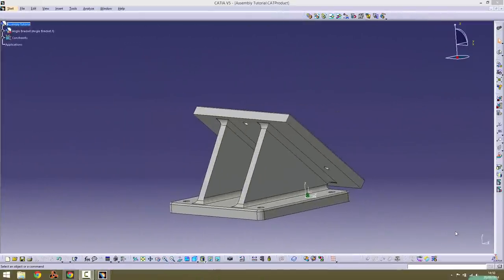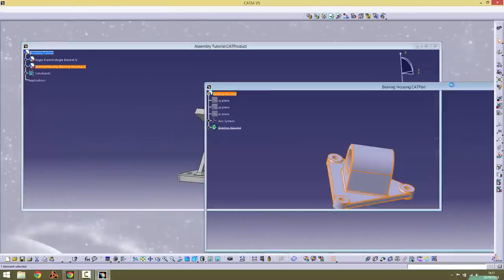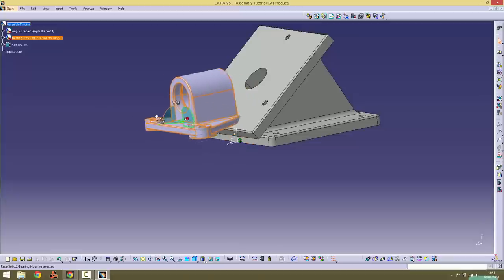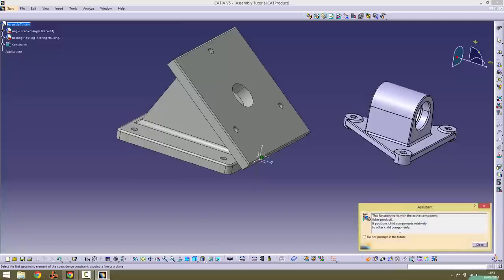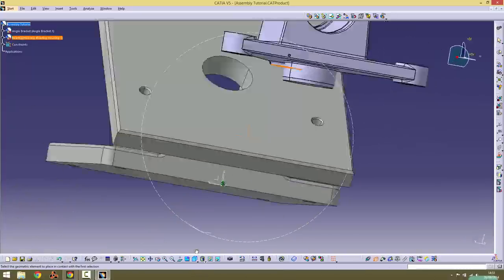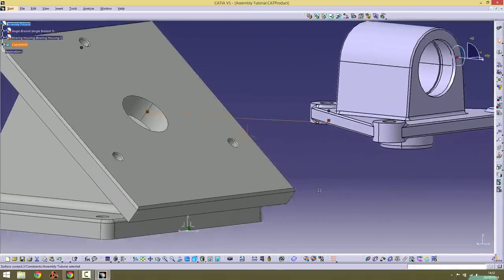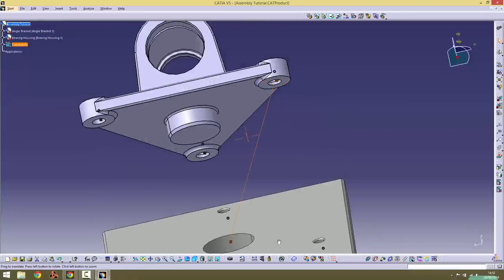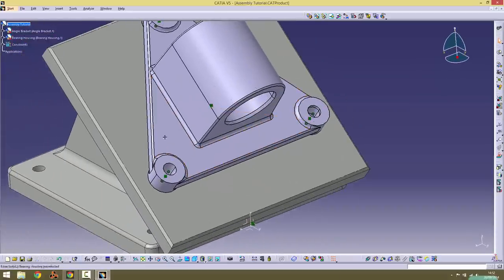CATIA Angle Bracket Assembly Tutorial 2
Welcome to this video series! Here you will learn how to constrain different CAD parts together to create a basic assembly in CATIA. Check out the other tutorials and tips on offer too!